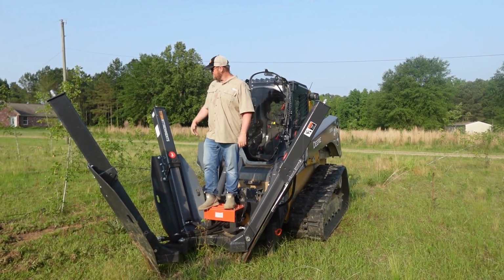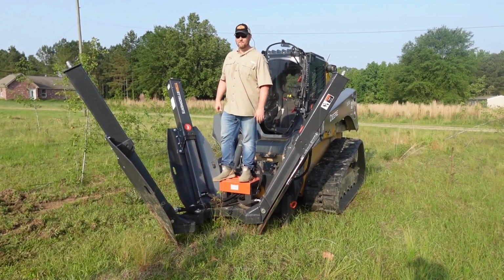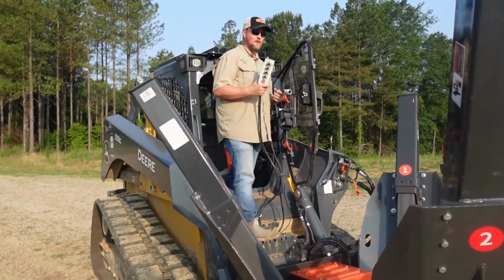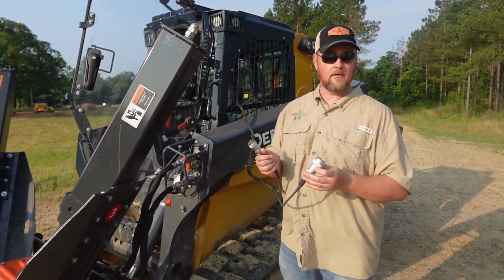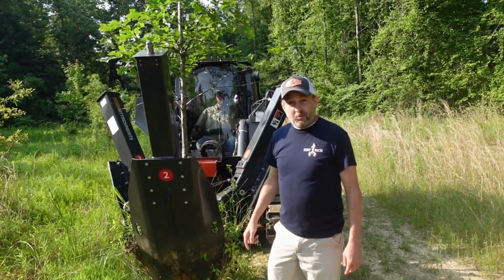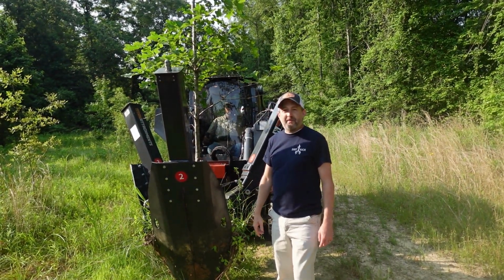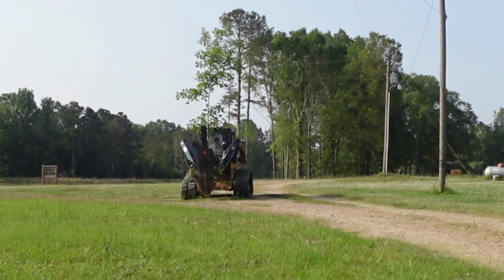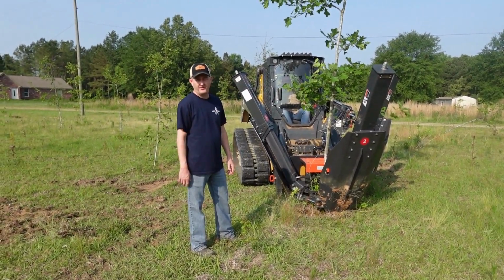TITAN - Transplanter Tree Spade on a John Deere 333G Skid Steer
We're using the TRANSPLANTER TREE SPADE from TITAN ATTACHMENTS on our JOHN DEERE 333G skid steer to save five years on our tree planting efforts at Wolf Creek.